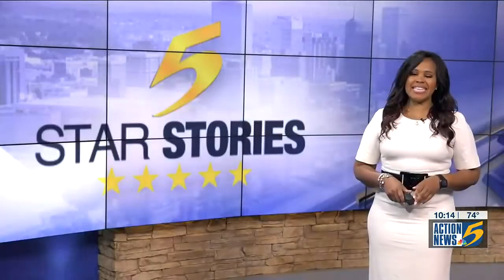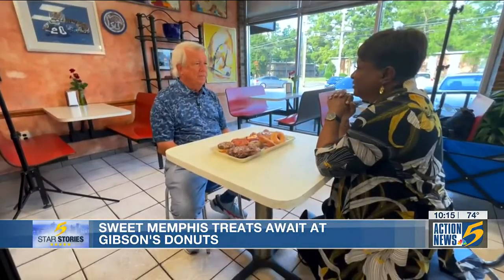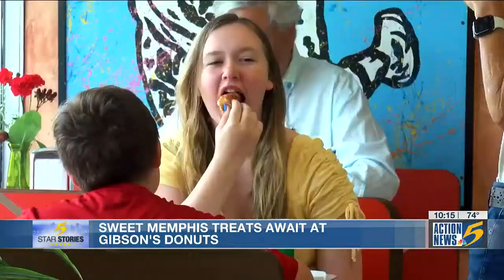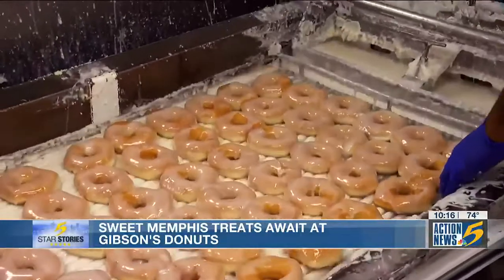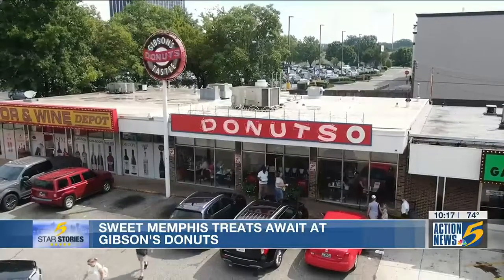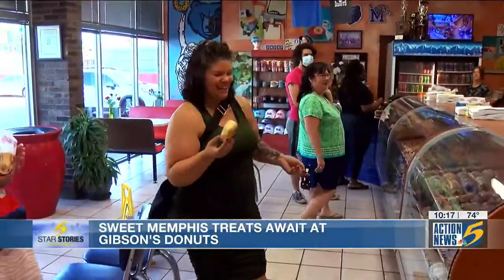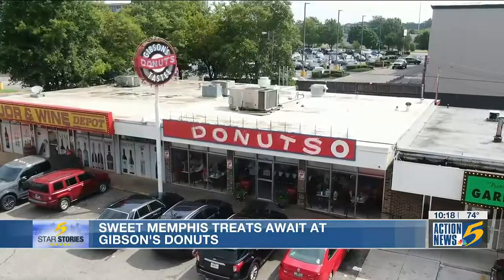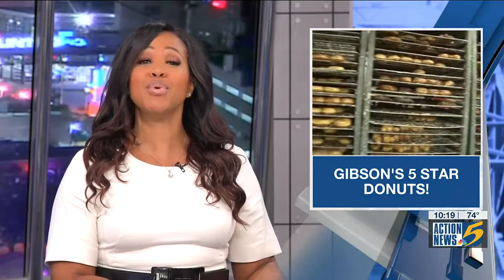5 Star Stories: Gibson’s Donuts -- the donut shop that never sleeps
So in this 5 Star Story, “it’s time to make the donuts” and get the “d-o-double gizzle” on the Memphis icon that makes us proud to call the Mid-South home.